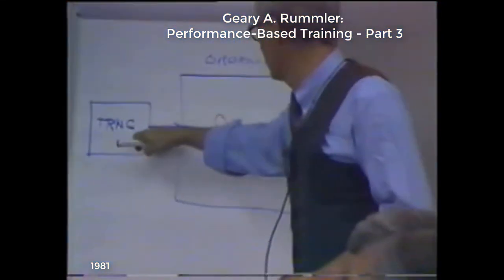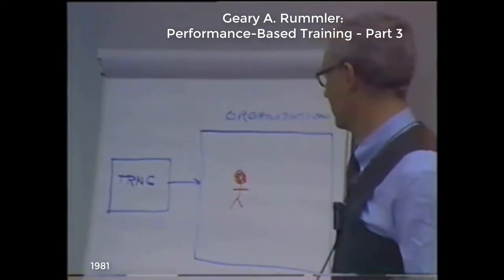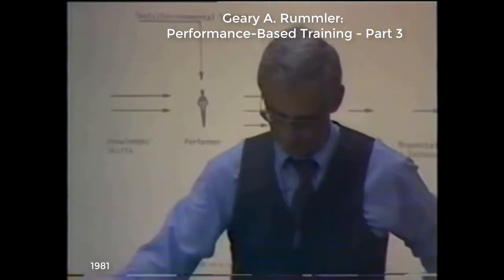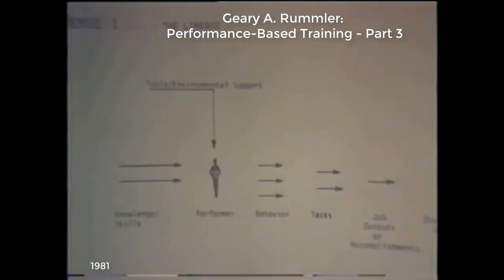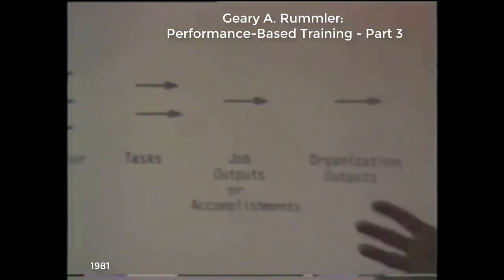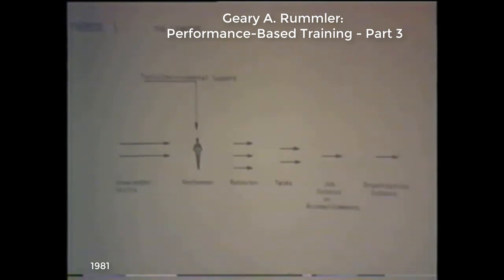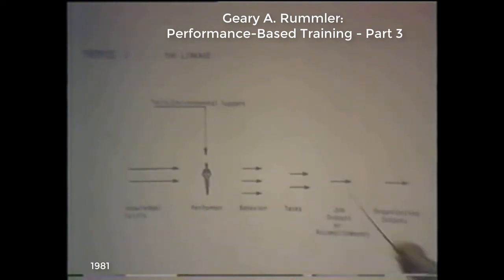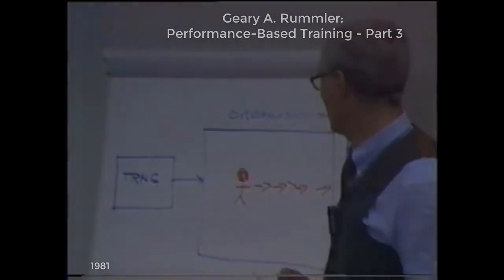Geary A Rummler 1981 Clip 03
My Geary A. Rummler Booster Shot 3 of 6.

Celebrating the contributions of Geary A. Rummler, PhD, 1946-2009, to Human Performance Technology and performance-based Training.

Here he presents to the staff of MTEC - Motorola's Training & Education Center (forerunner to Motorola University) in June 1981. It was my first day on the job at MTEC. Lucky me.